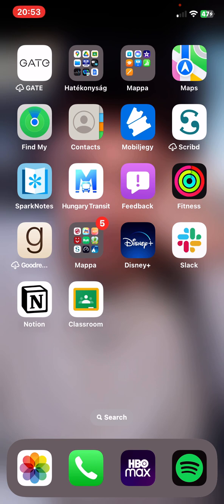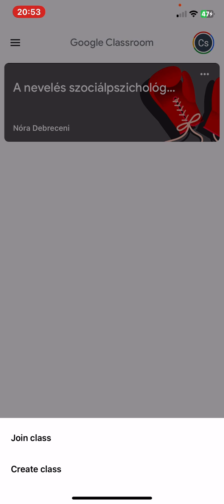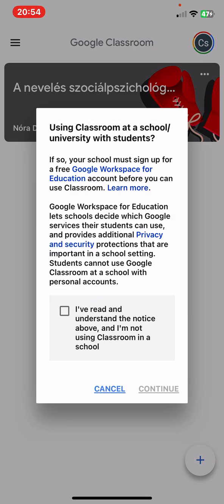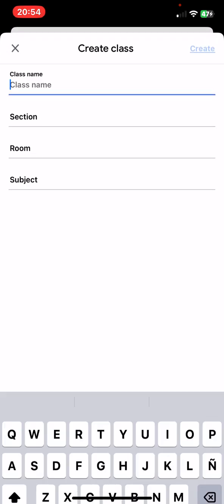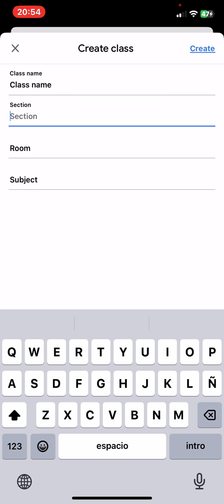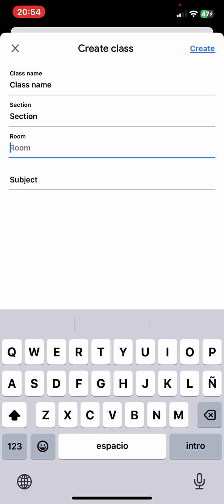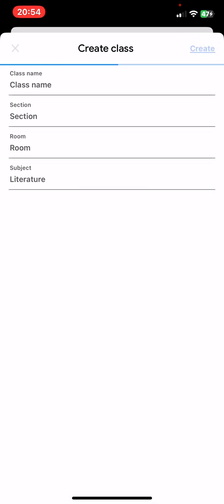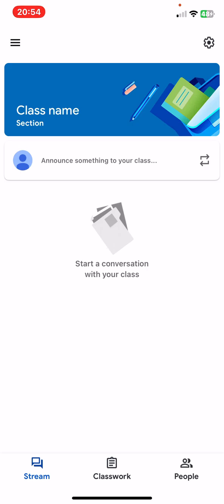How to create a class in Google Classroom?